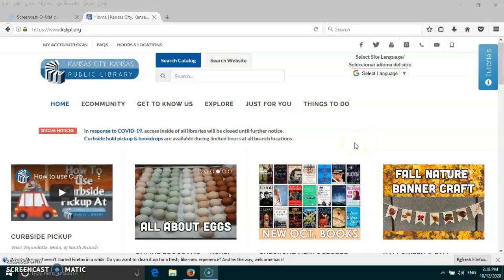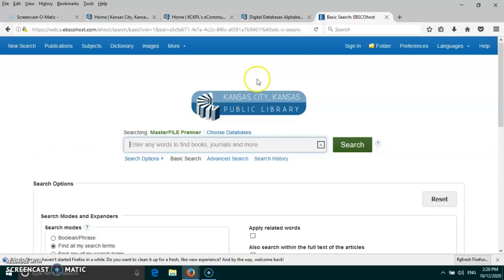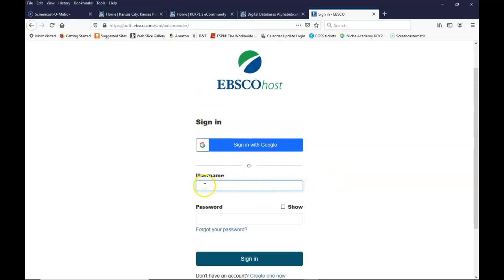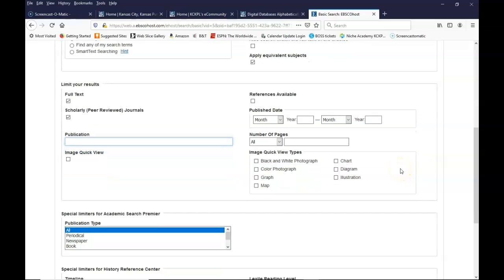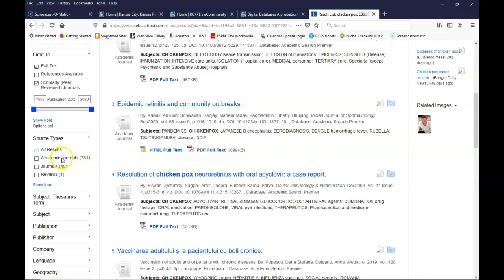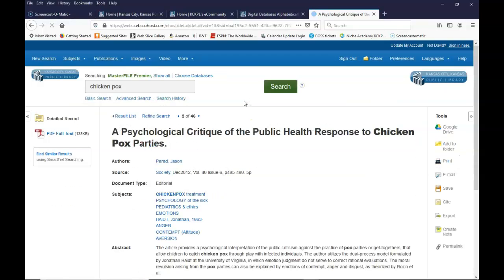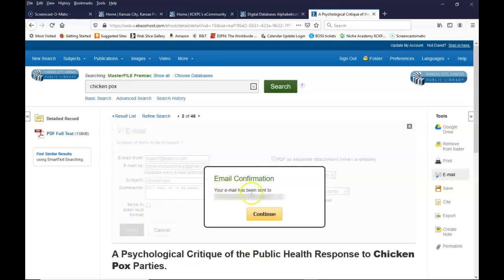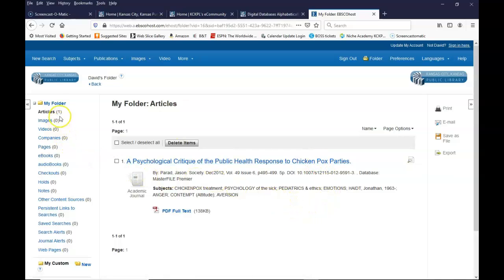Searching for Articles and Journals Using EBSCOhost's MasterFILE Premier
Learn the basics of searching MasterFILE Premier for articles and journals on almost any topic.